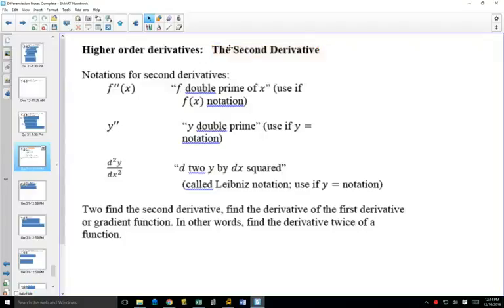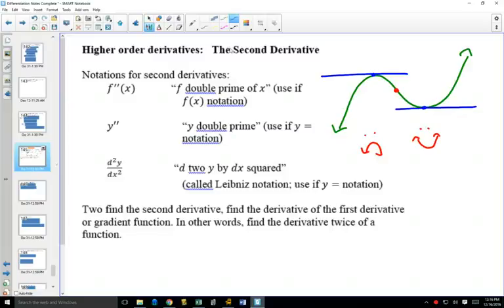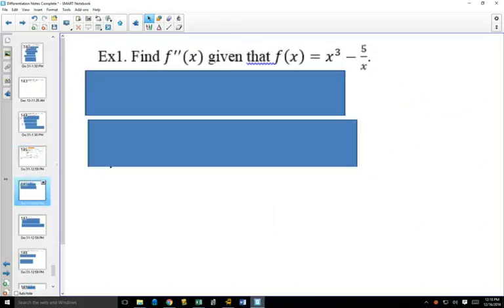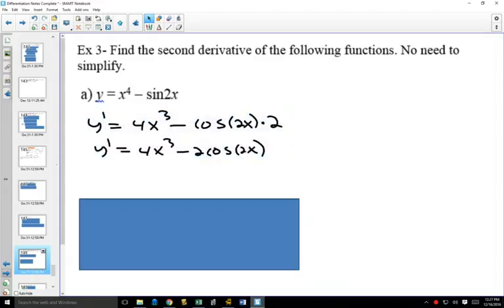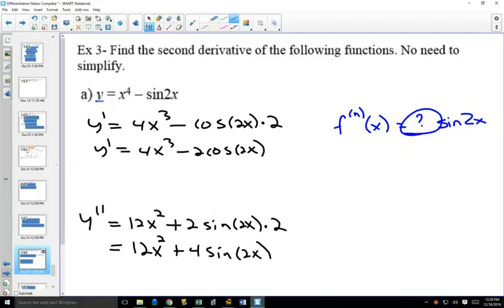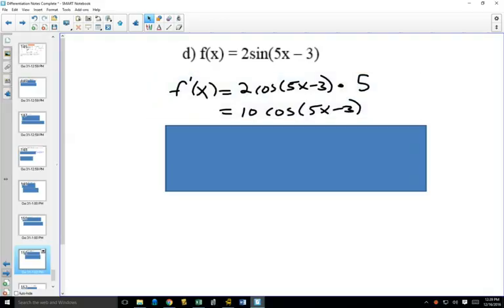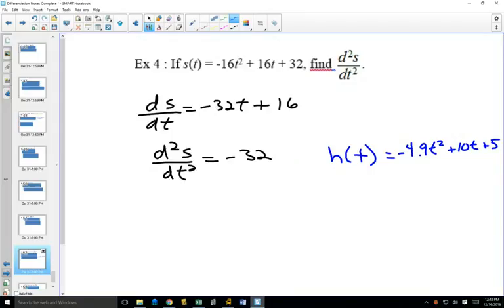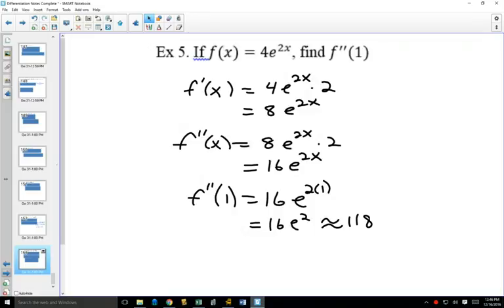42IB Derivatives The Second Derivative